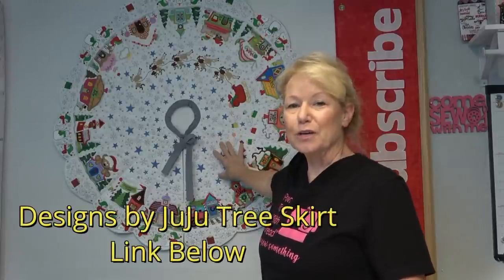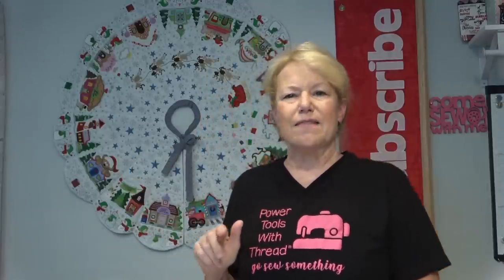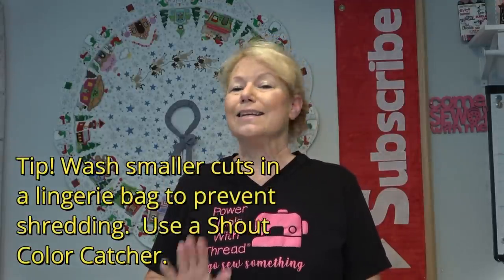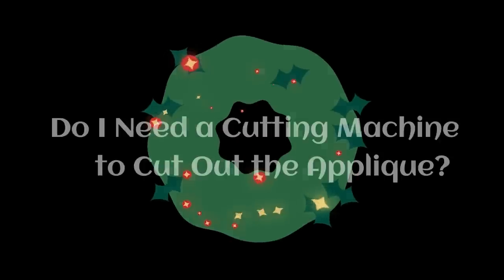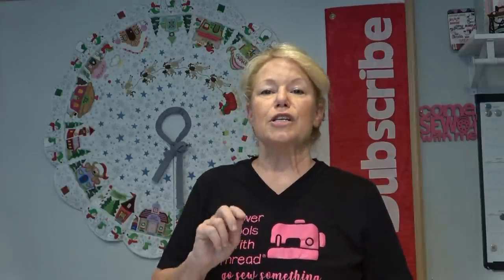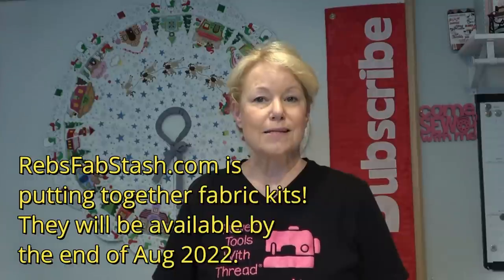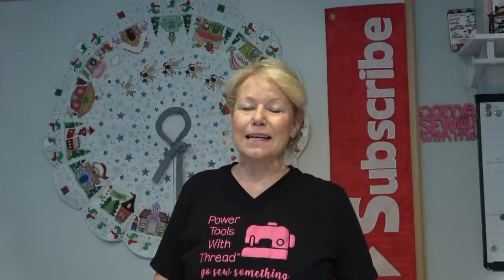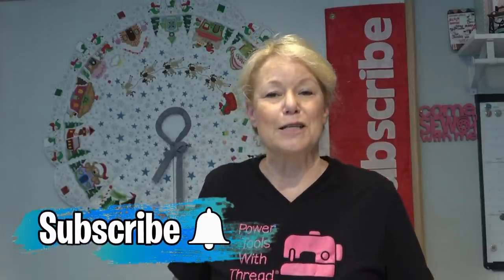Q&A for Designs by JuJu's Christmas Tree Skirt, Your Questions Answered!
There have been a lot of questions about this adorable pattern so I'm doing my best to answer them!

FABRIC SUGGESTIONS
BACKGROUNDS (Recommend fabrics without a strong print that might take away from the embroidery)

No-show Poly Mesh Stabilizer, Curved Scissors, 527 Sapporo Gravity Fed Iron

60mm Rotary Cutter